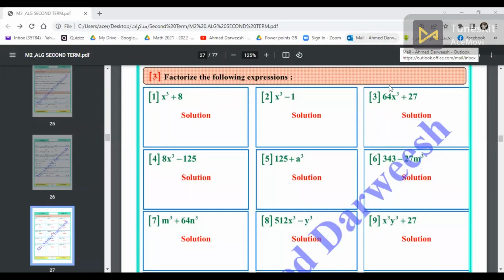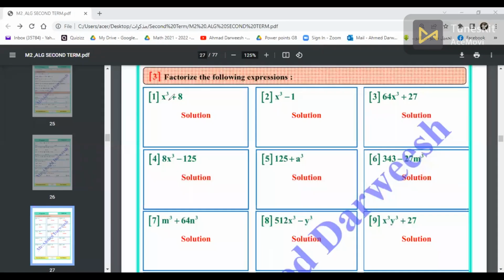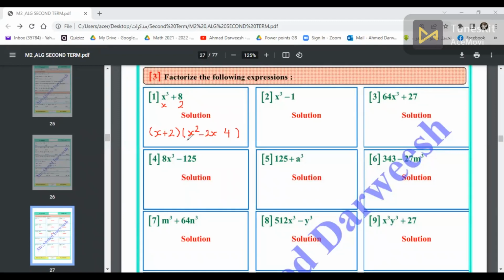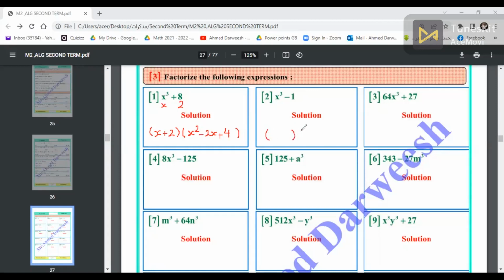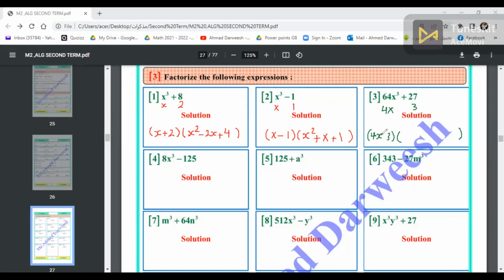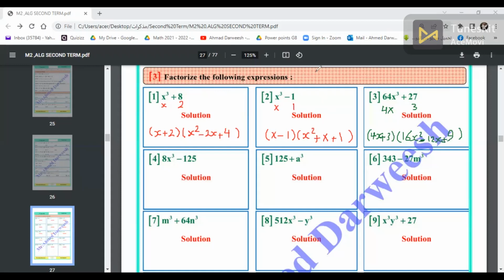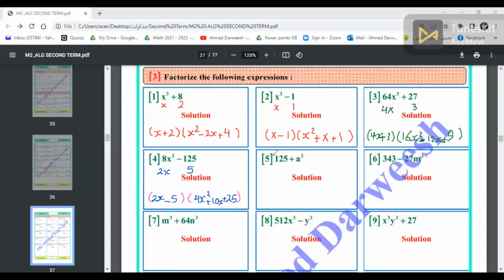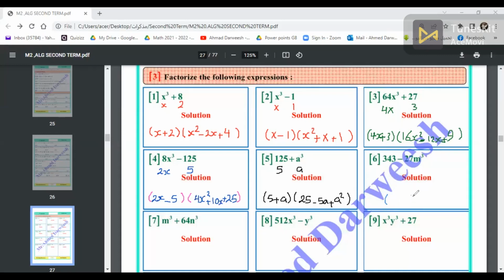Skills Factorize the Sum and Difference of two cubes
Math Skills Factoring Sum and Difference of two cubes